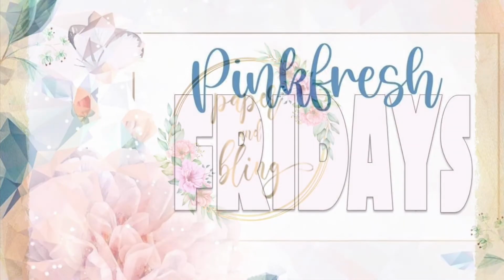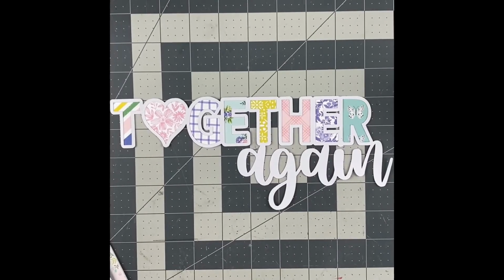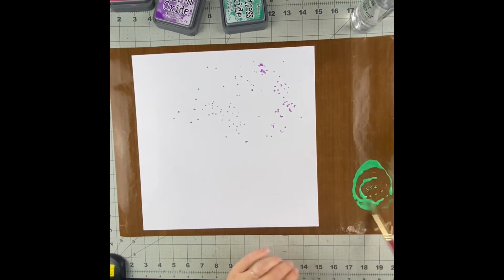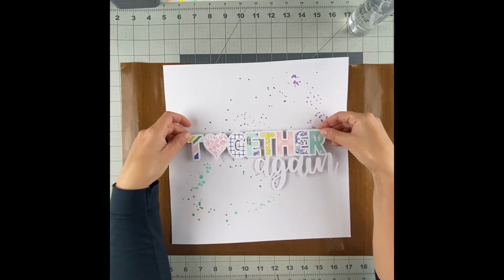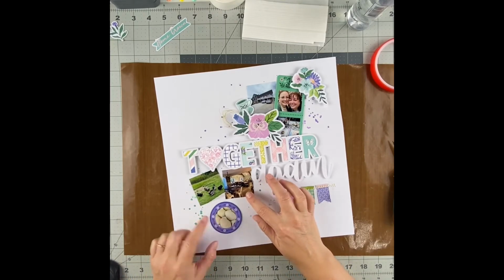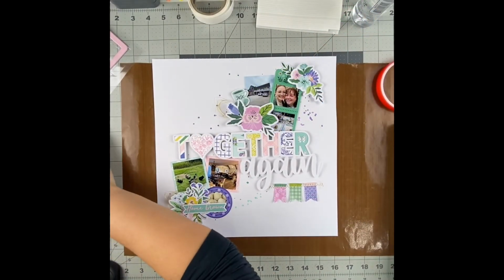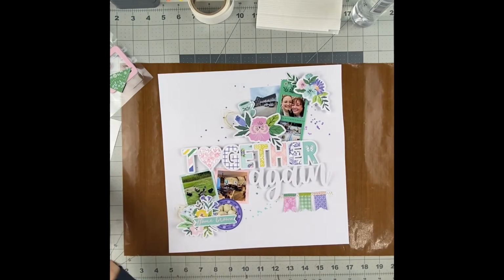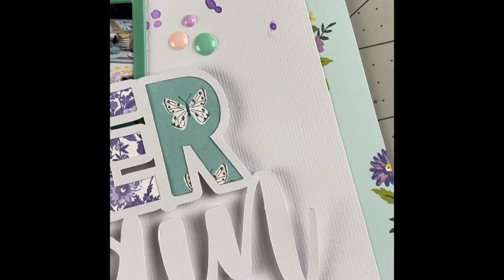Pinkfresh Fridays | Scrapbooking Process | Happy Blooms | Mixed Media | Cutfile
Hello everyone! We have an amazing group of scrappy designers that get together once a month for a YouTube hop to bust our Pinkfresh Studio stash.

The links to join our hop are below. Feel free to scrap along with us and bust your Pinkfresh Studio stash!

Products used: Pinkfresh Happy Blooms papers and embellishments